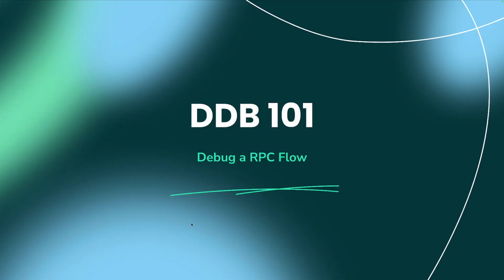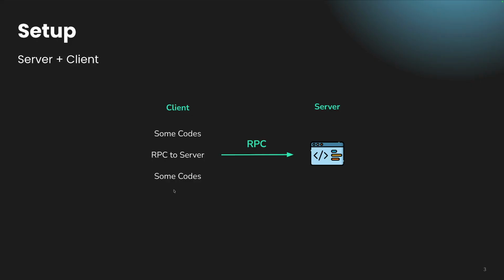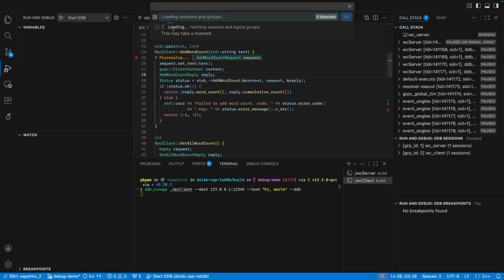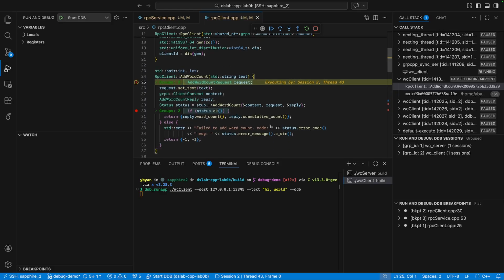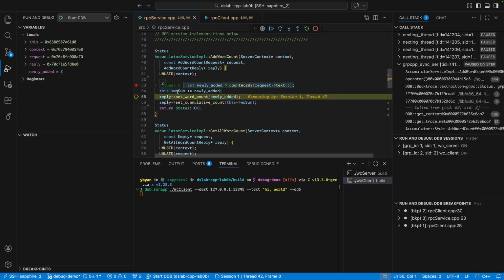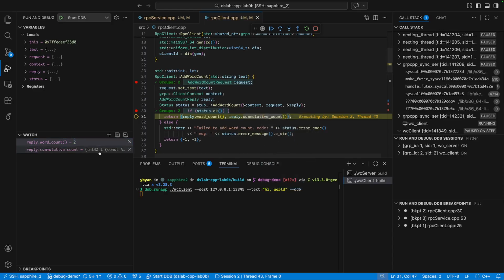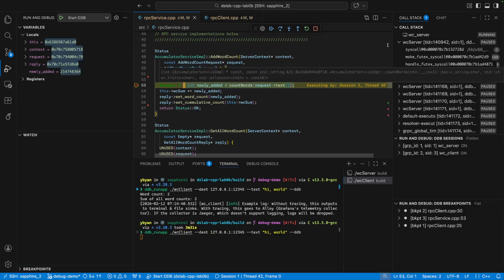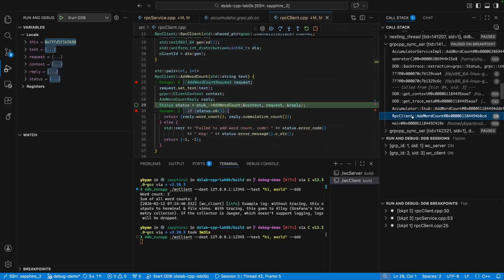DDB 101: Debug a RPC Flow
A quick guide on how to debug an RPC flow from both the caller and callee sides.